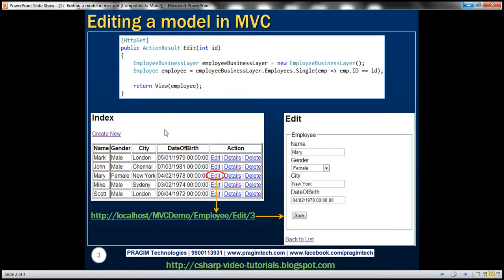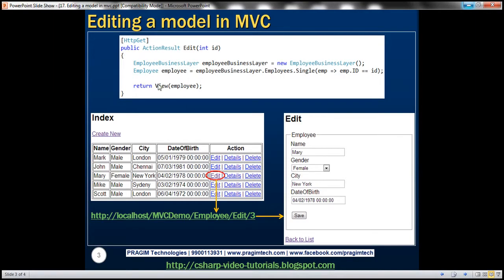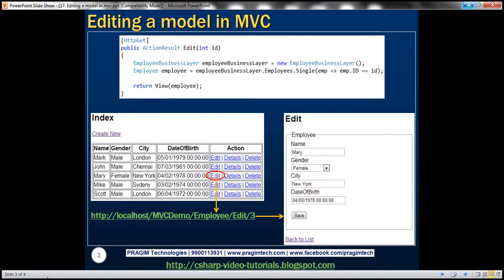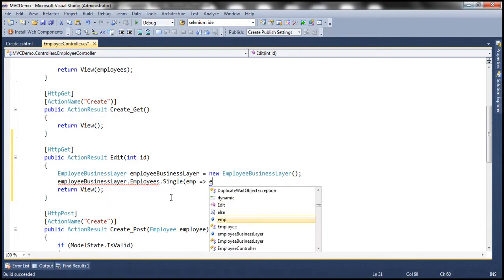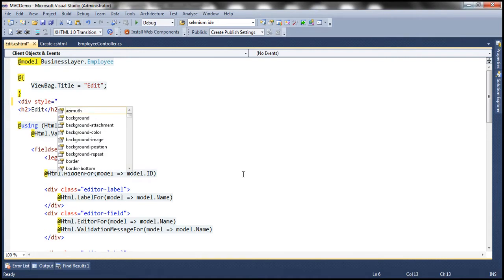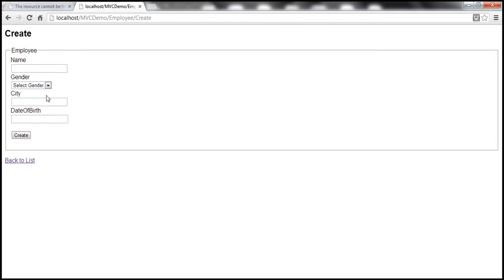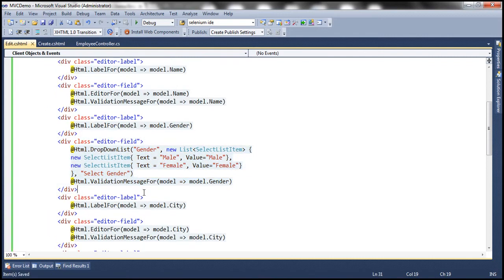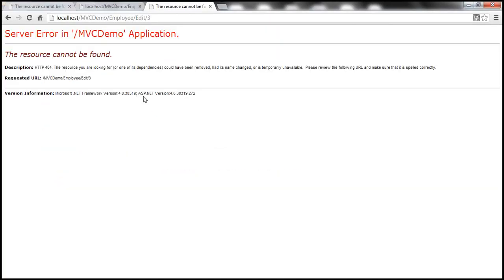Part 17 Editing a model in mvc